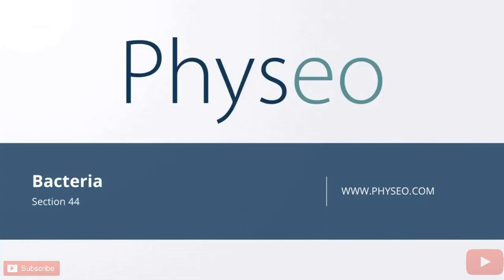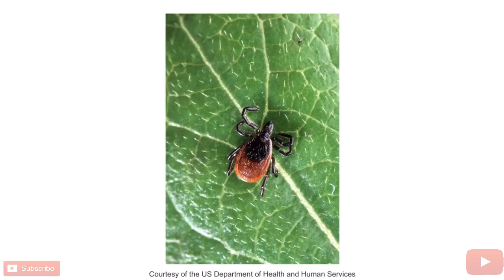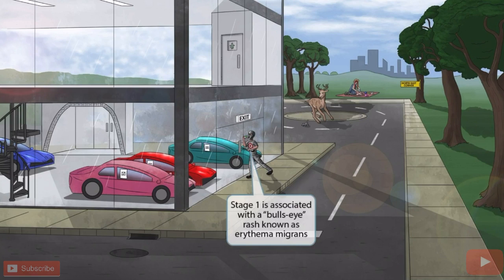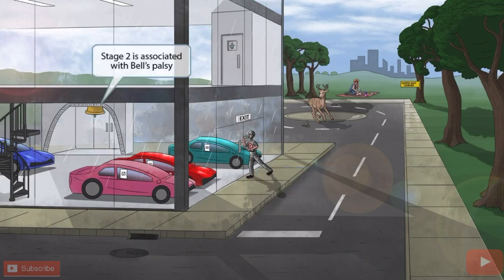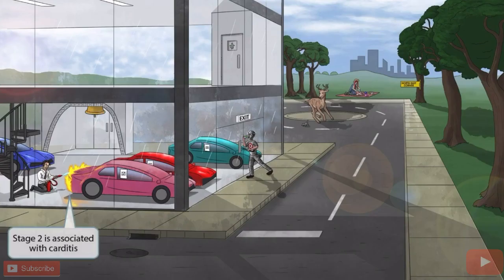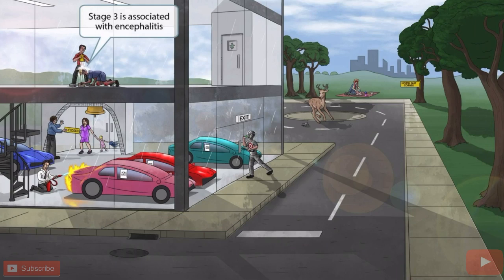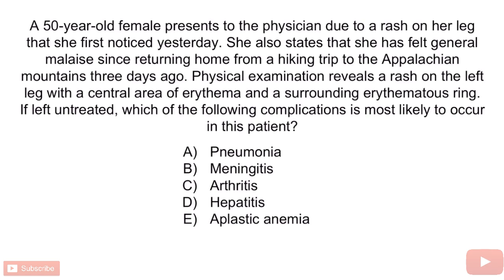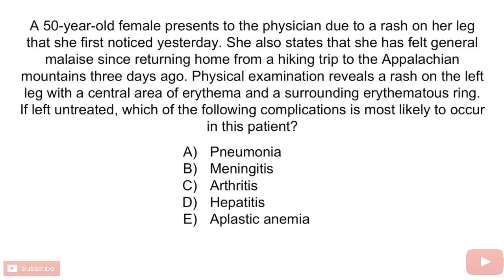How Bacteria's Can Be Killed? Part - 44 Physeo Brake